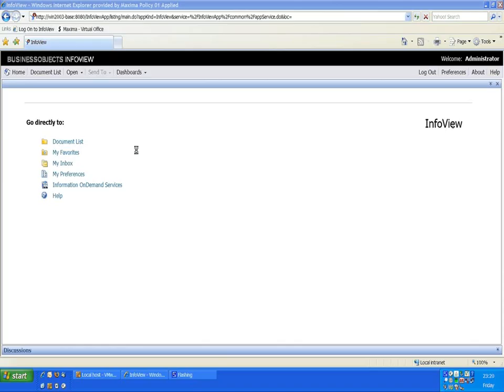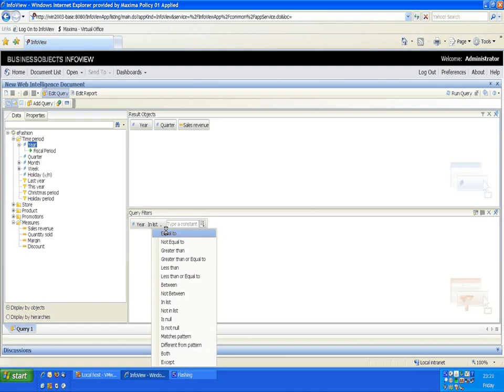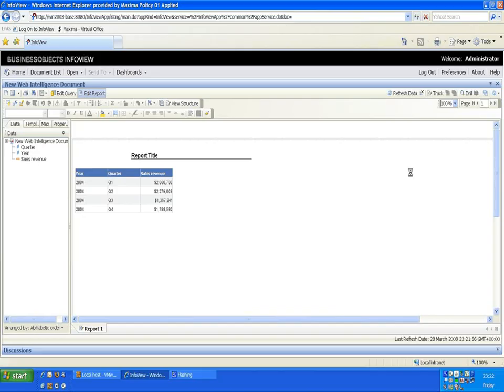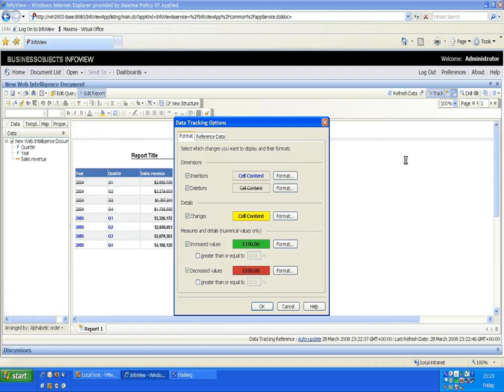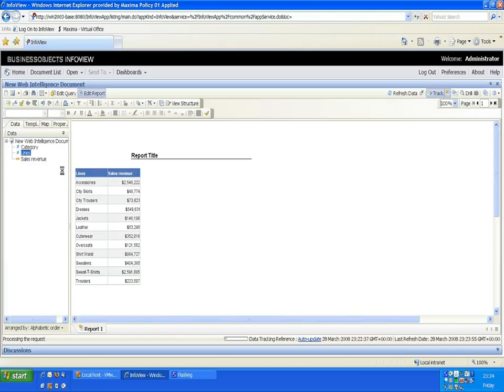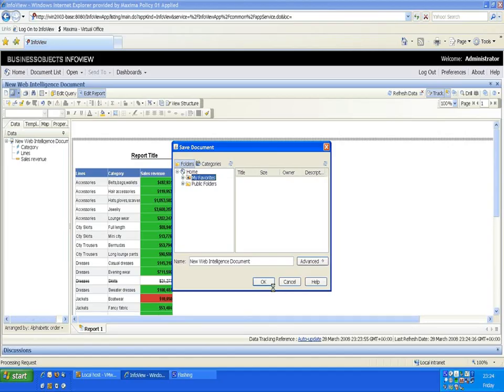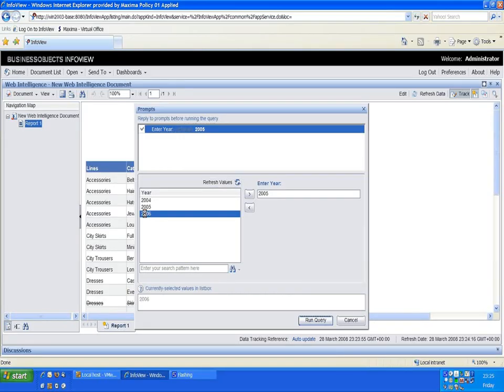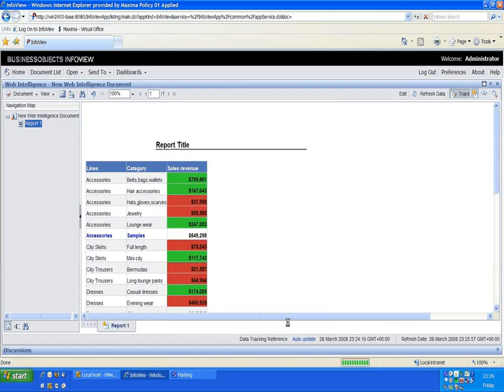XI30 New Features - Change Data Highlight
See how in BusinessObjects XI 3.0 you can highlight what data in a report has changed.